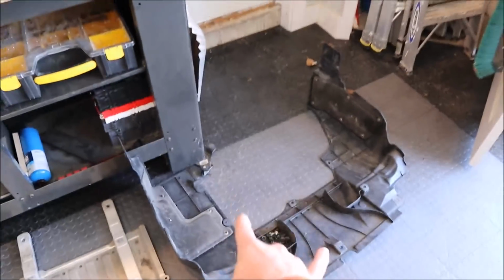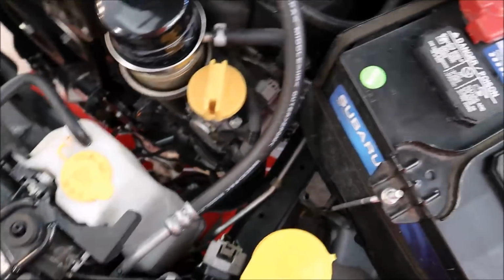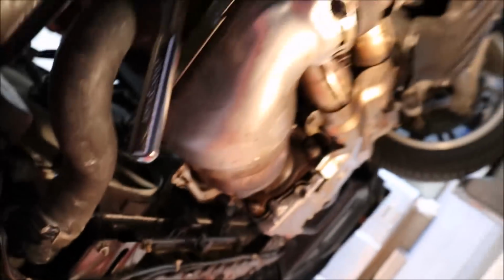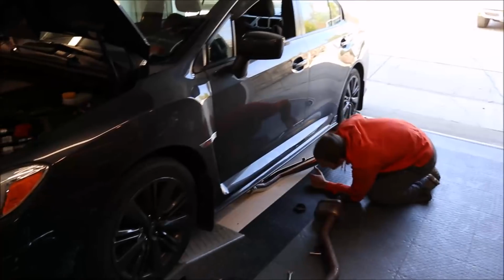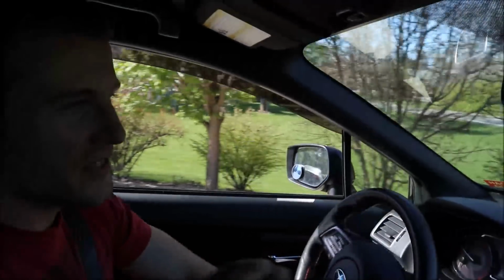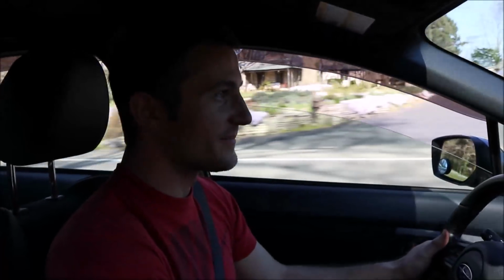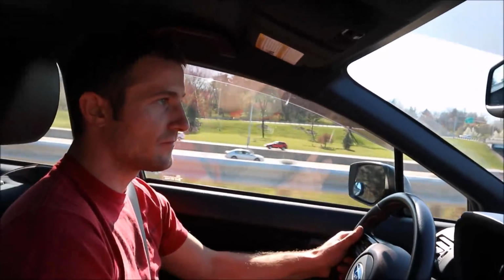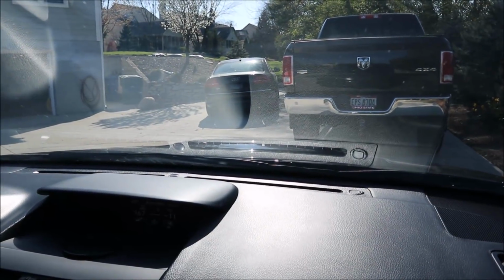TurboXS Jpipe FINALLY installed on the WRX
Finally installed the TurboXS Jpipe on my 2015 Subaru WRX. This thing is LOUD! Video doesn't do it justice, but I'll get a better sound review out to ya;) It's catted.